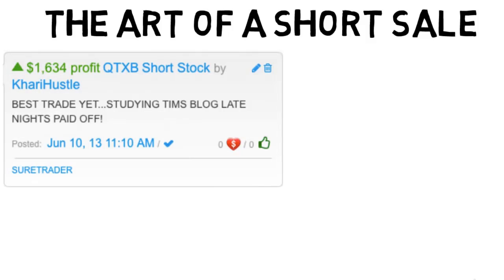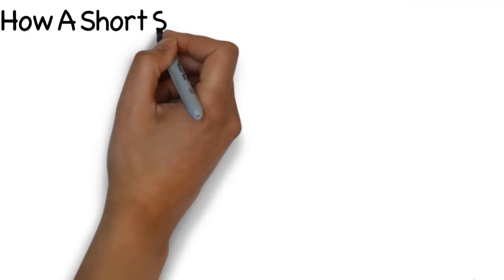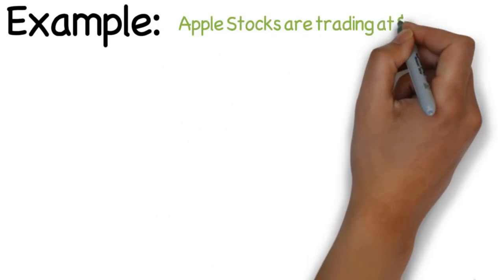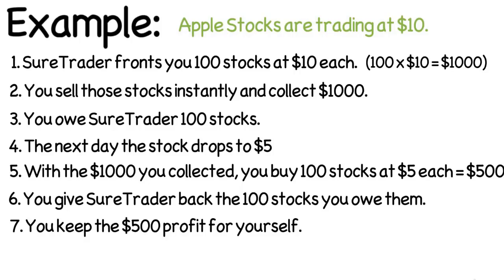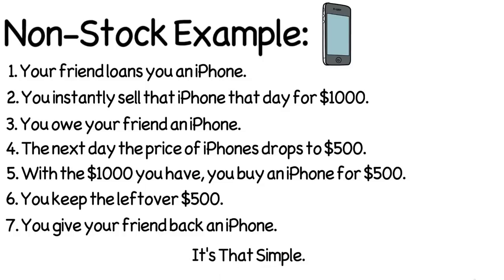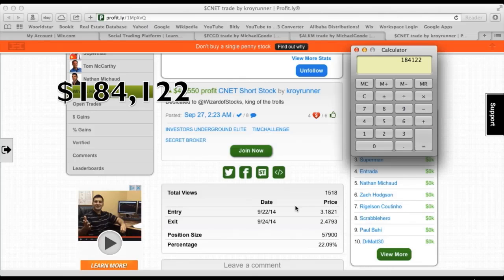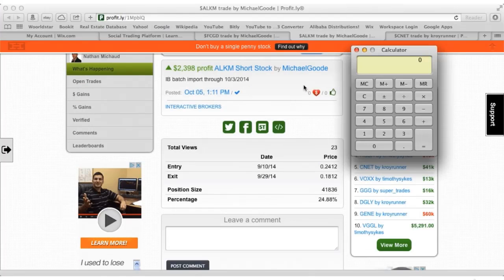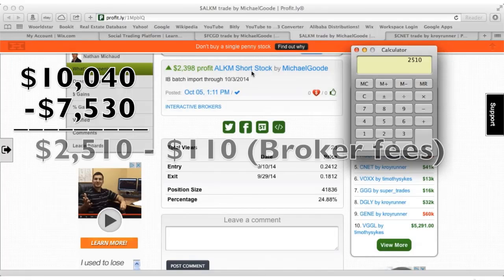Short Selling Stocks Explained....Example ..De hieu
we share all of people around the world
How to invest ..
Financial literacy ..